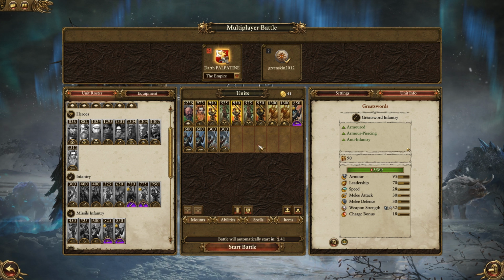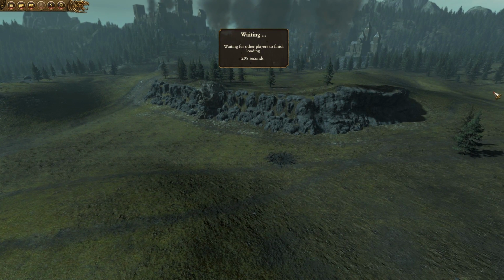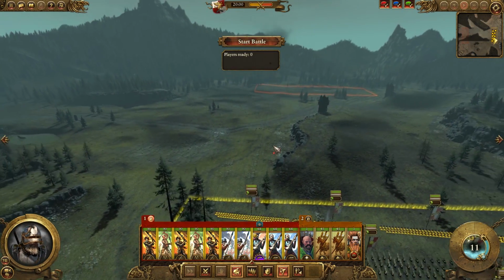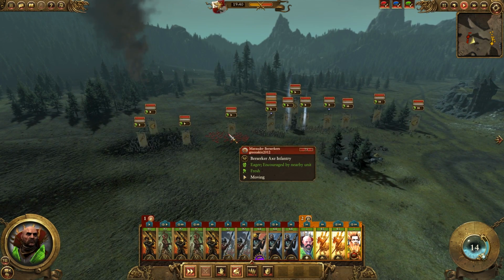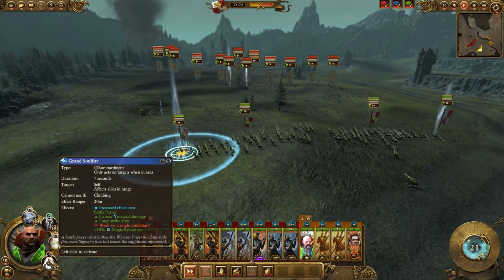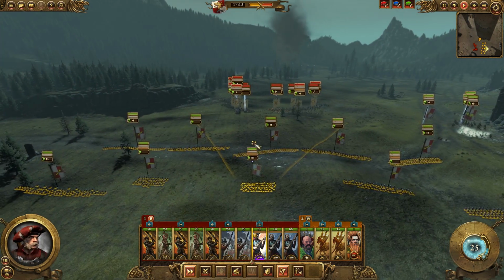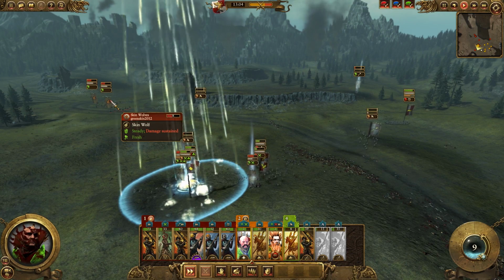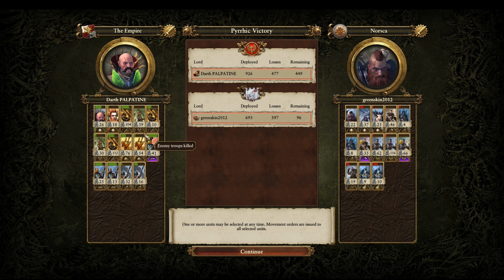Empire vs Norsca - THE BLAZING SUN ENDURES | Total War Warhammer Live BattleCast #164